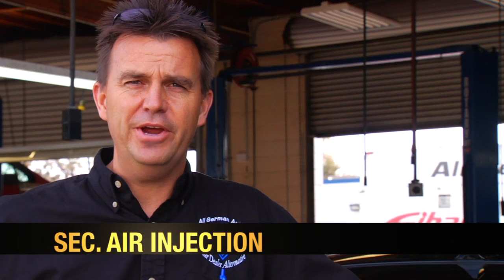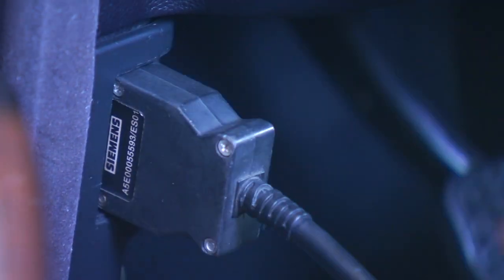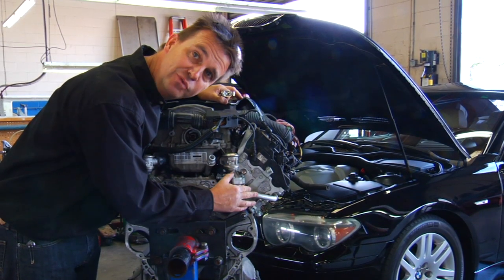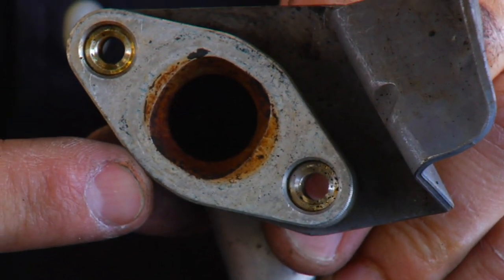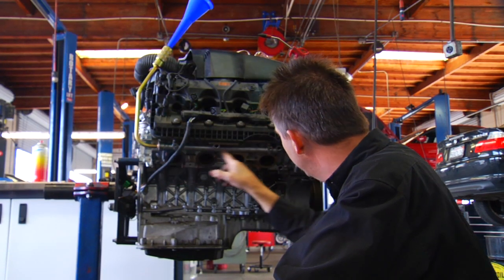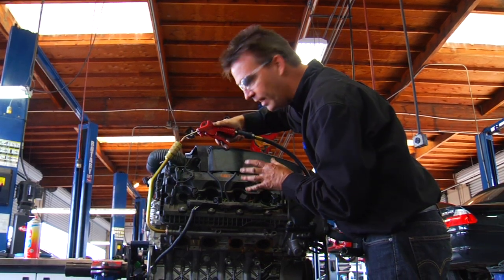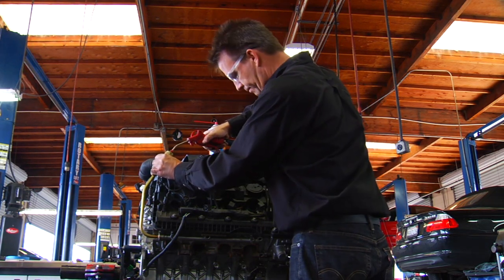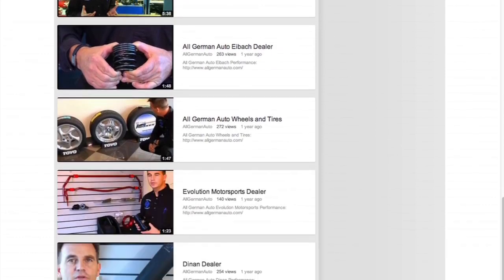BMW Secondary Air N62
Problem:
The air flow from the secondary air injection pump doesn’t reach into the exhaust system because the system is blocked. Therefore, the O2 sensors before the catalytic converter don’t register a dip in mixture and it sets the code and results in the check engine light coming on.

Solution:
Using the AGA N62 Secondary Air Cleaner Kit.

Benefit:
This takes an extremely expensive repair down to a fraction of the cost by using a very simple kit made by AGA Tools.

For especially stubborn clogs see our Carbon Removal Hook video.

Questions About This Product?